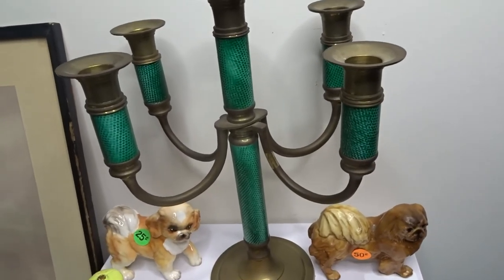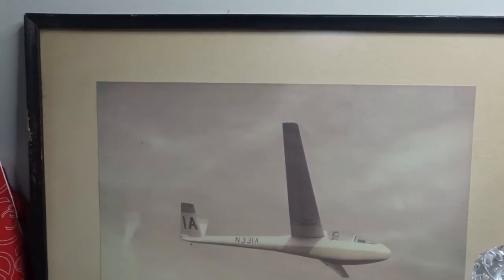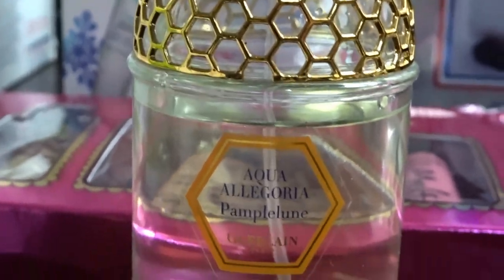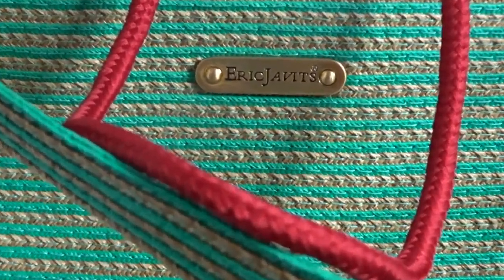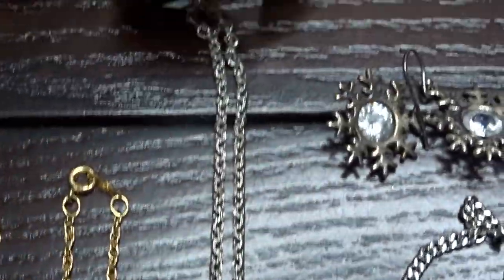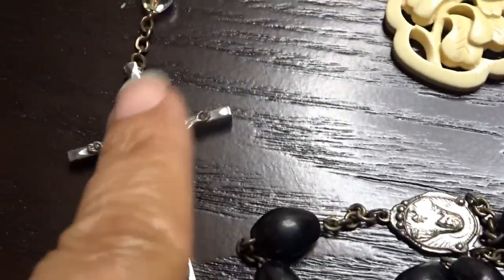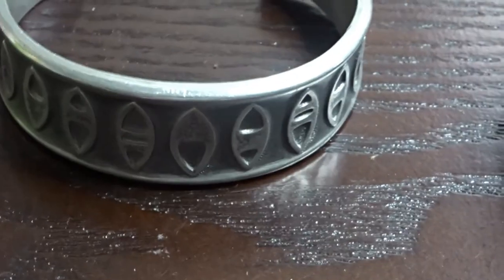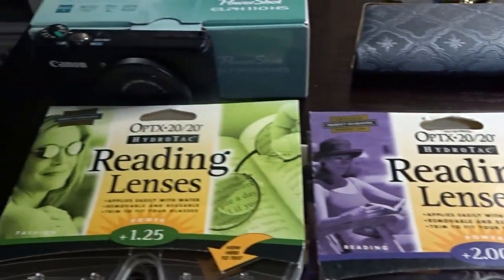Jewelry, Electronics, Glassware/Ceramics & More: 7/26-7/28/18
Opened 4 jewelry jars and found some sterling/gold filled jewelry. Picked up  Murano glass, electronics & Nintendo DS games. Many other things to look at. Hope you enjoy and have a good one!